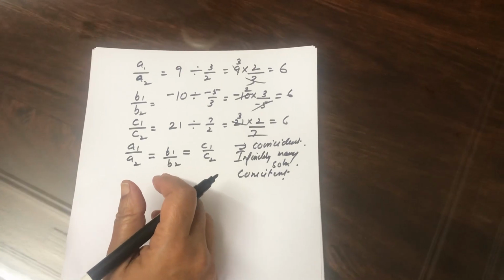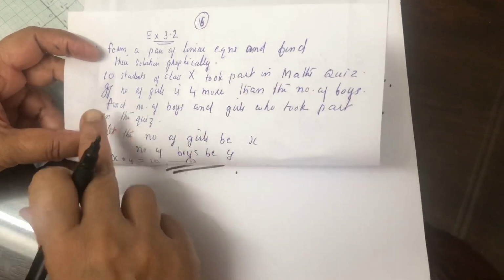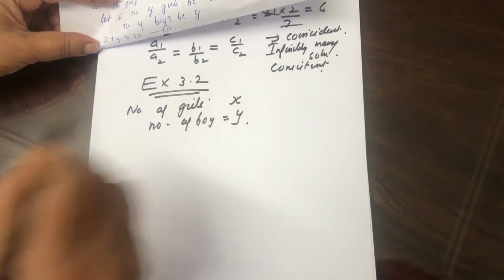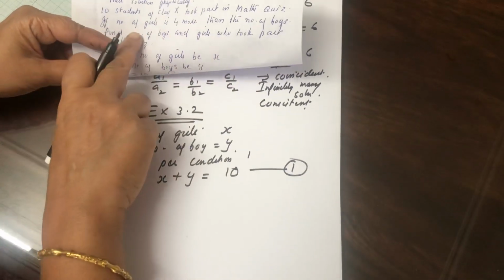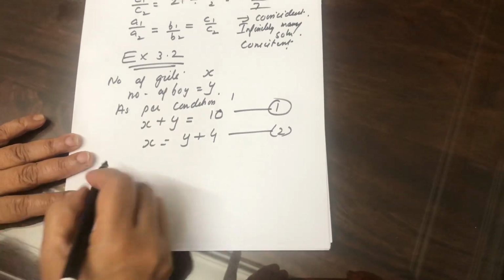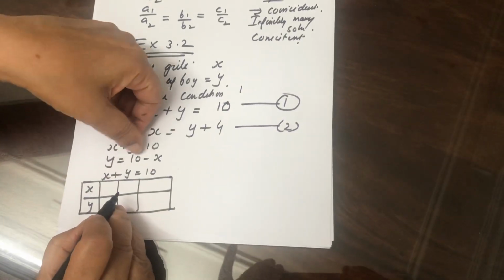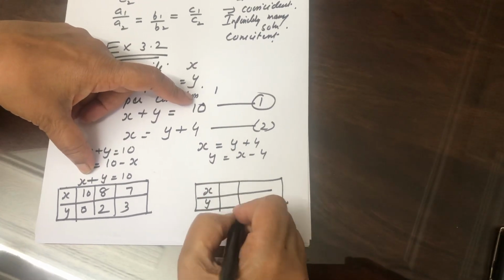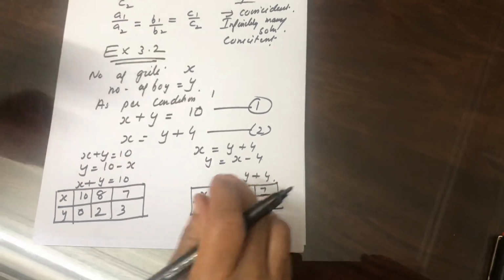Part- VI( Class X Maths)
Part- VI( Linear Equations)